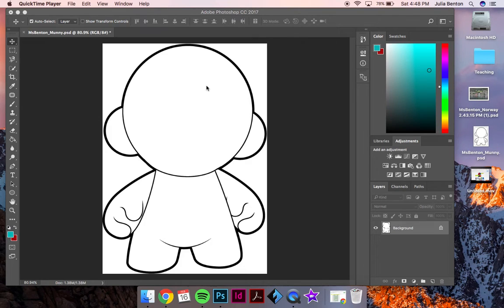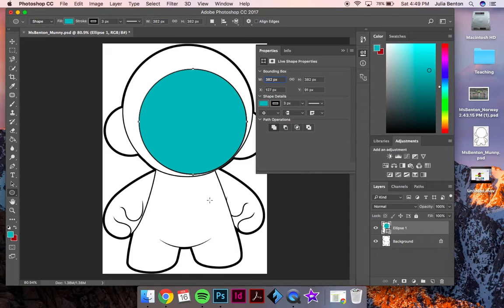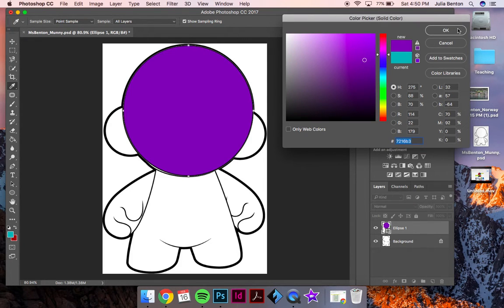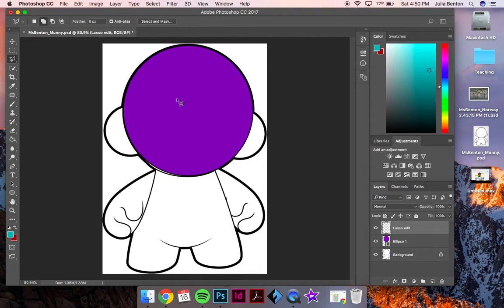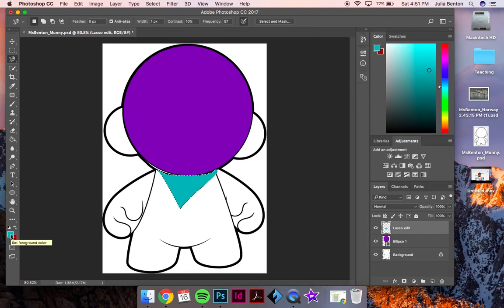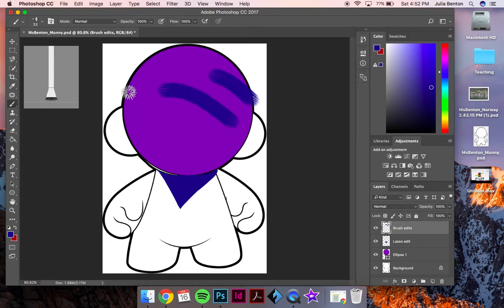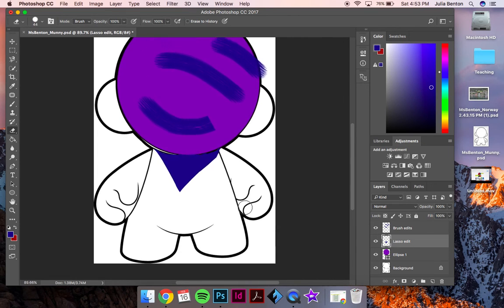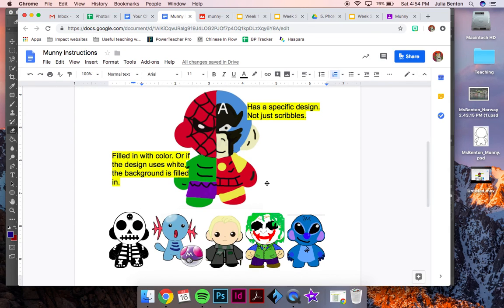Photoshop: Painting Munny